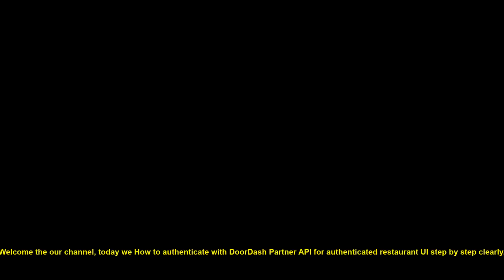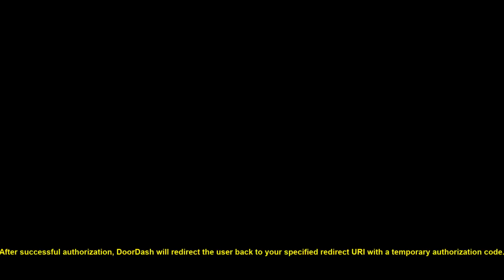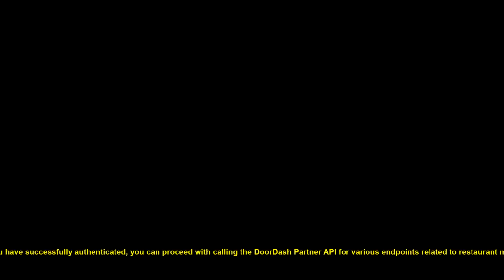How to authenticate with DoorDash Partner API for authenticated restaurant UI - Step By Step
Unlock the power of the DoorDash Partner API with our step-by-step guide on authenticating for the restaurant UI! In this video, we’ll walk you through the entire authentication process, ensuring your integration is seamless and efficient. Whether you're a developer or a restaurant owner, this tutorial will provide the insights you need to connect your systems with DoorDash effortlessly.